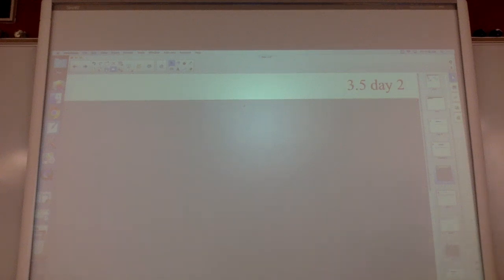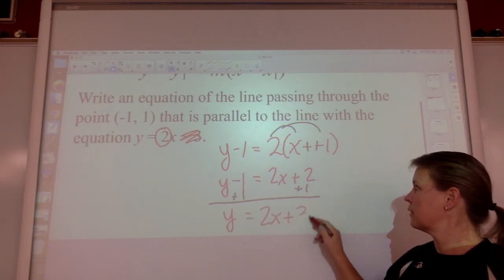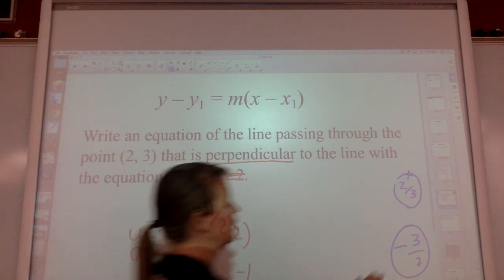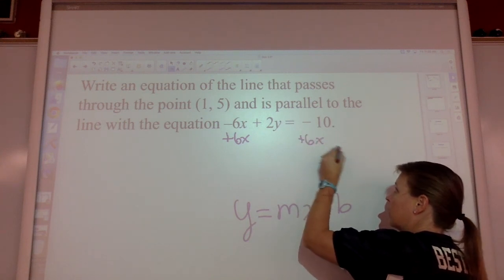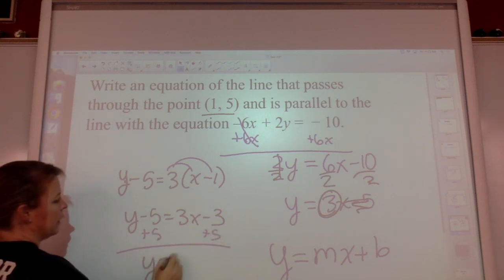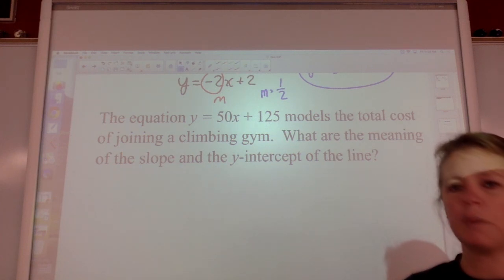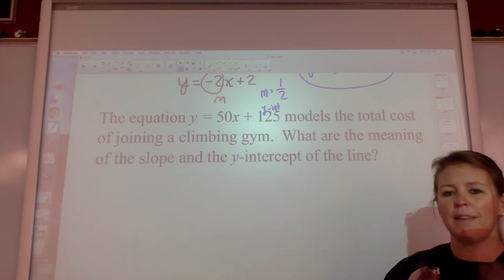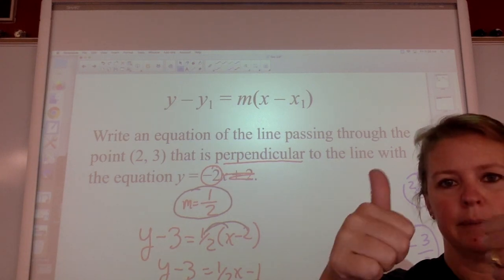Geometry sec 3.5 day 2